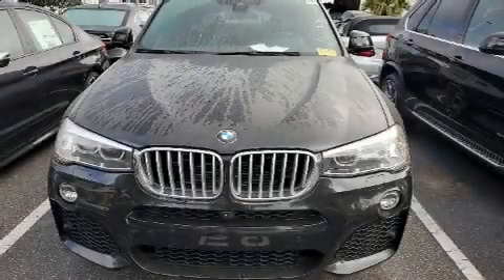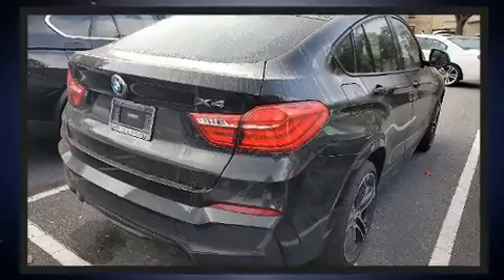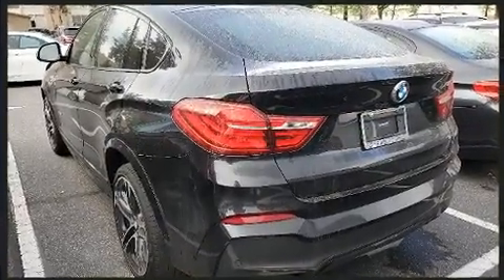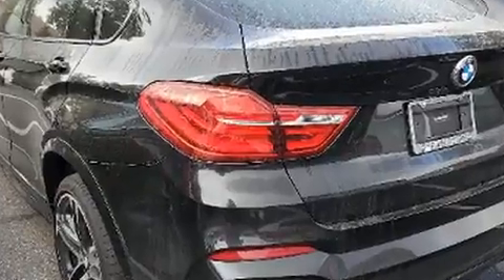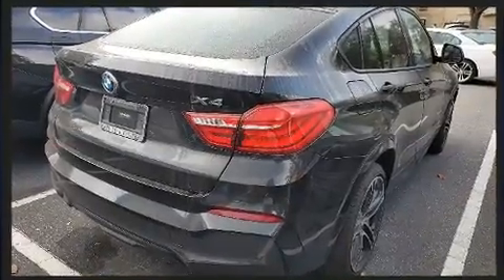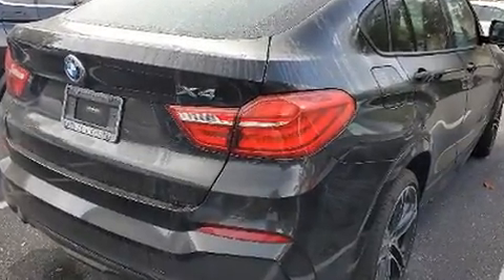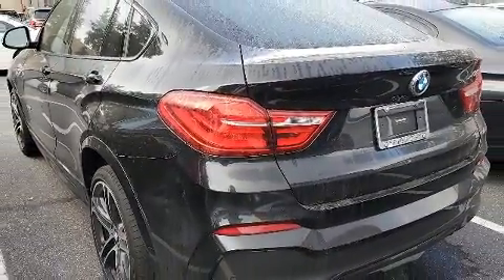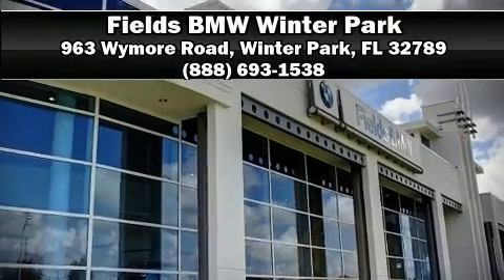2018 BMW X4 xDrive28i in Winter Park, FL 32789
Introducing the 2018 BMW X4. This 4 door, 5 passenger coupe still has fewer than 30,000 miles! BMW made sure to keep road-handling and sportiness at the top of it's priority list. Under the hood you'll find a 4 cylinder engine with more than 200 horsepower, providing a smooth and predictable driving experience. A turbocharger is also included as an economical means of increasing performance. Top features include rain sensing wipers, front bucket seats, automatic temperature control, turn signal indicator mirrors, a power liftgate, remote keyless entry, cruise control, and power seats. With high intensity discharge headlights illuminating your path, you'll always appreciate maximum visibility. For drivers who enjoy the natural environment, a power moon roof allows an infusion of fresh air. Passenger security is always assured thanks to various safety features, such as: head curtain airbags, front side impact airbags, traction control, brake assist, anti-whiplash front head restraints, ignition disabling, an emergency communication system, and 4 wheel disc brakes with ABS. All wheel drive enhances stability in unpredictable circumstances. This vehicle has achieved Certified Pre-Owned status, by passing BMW's rigorous certification process. Our sales reps are knowledgeable and professional. They'll work with you to find the right vehicle at a price you can afford. Please don't hesitate to give us a call.